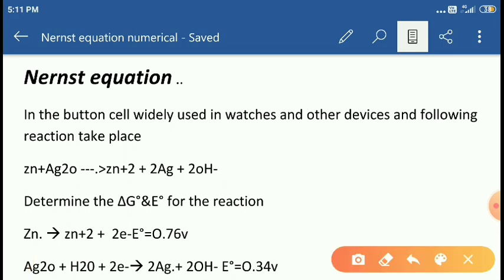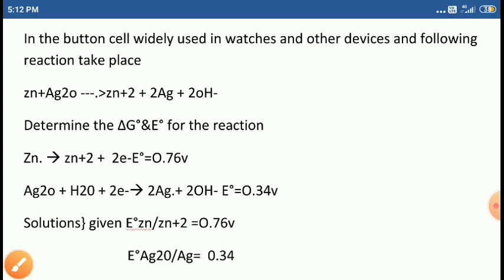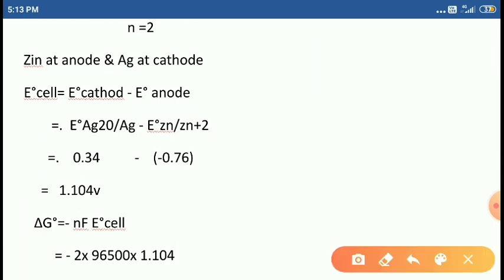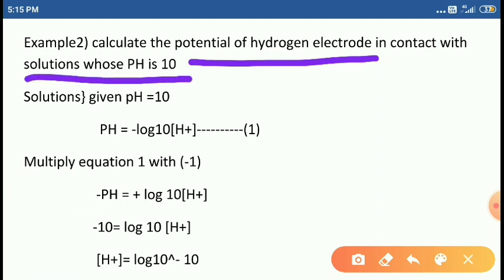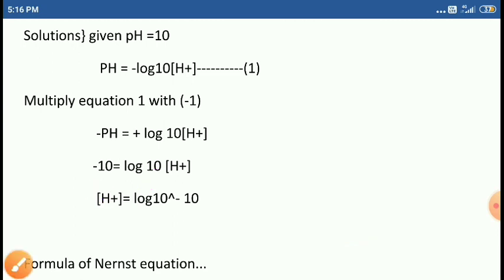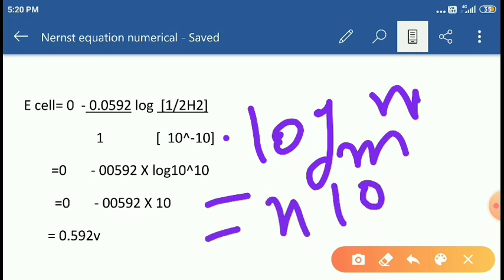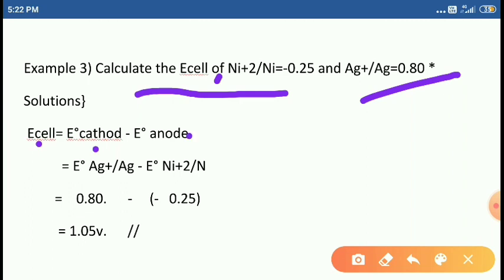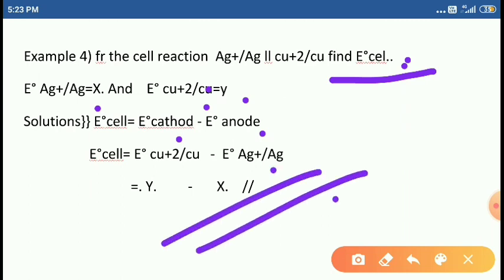18 May 2020